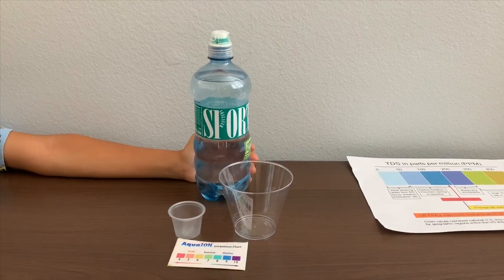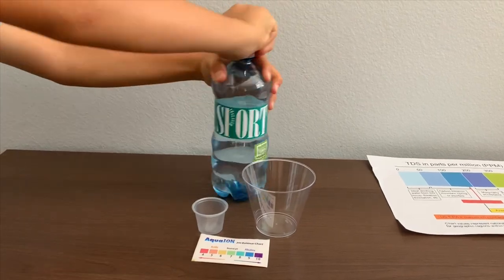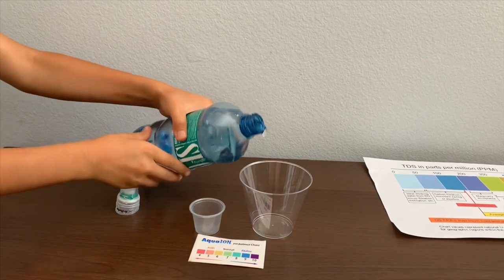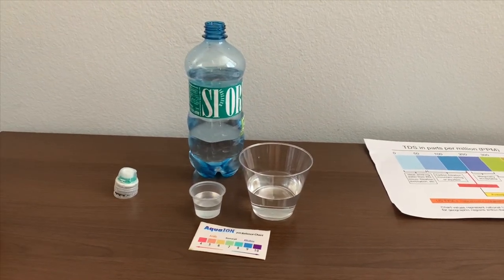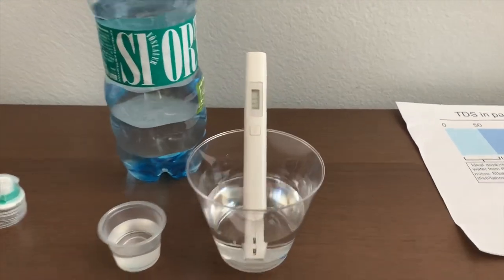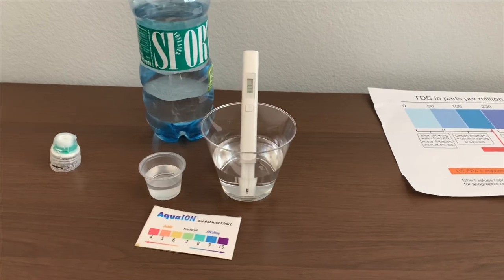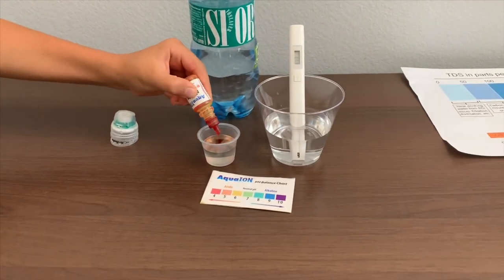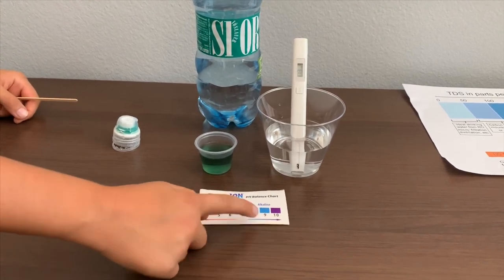Vöslauer Sport Mineral Water test - pH and TDS (Austria)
Vöslauer Siort still water.

Results:
pH: 8
TDS: 413